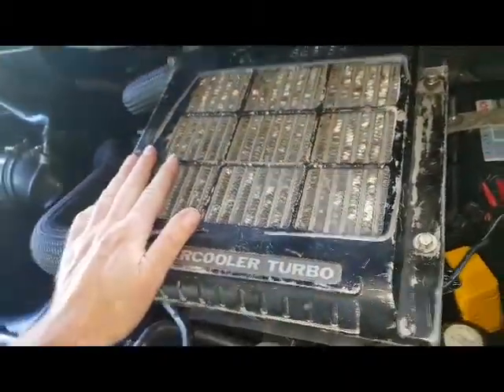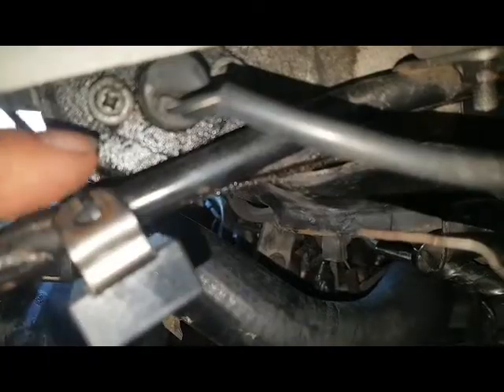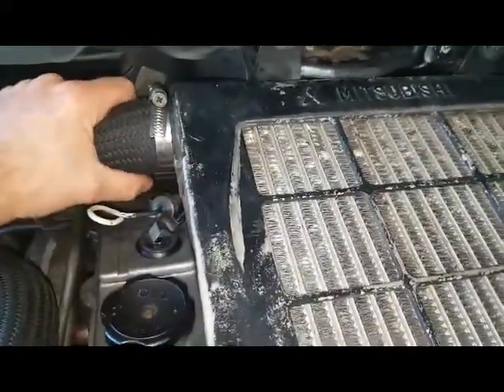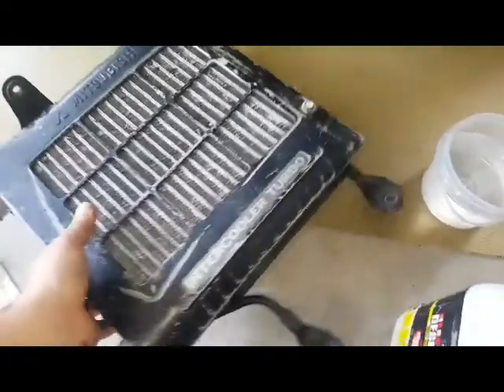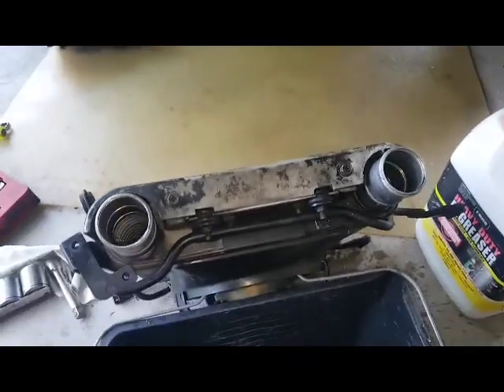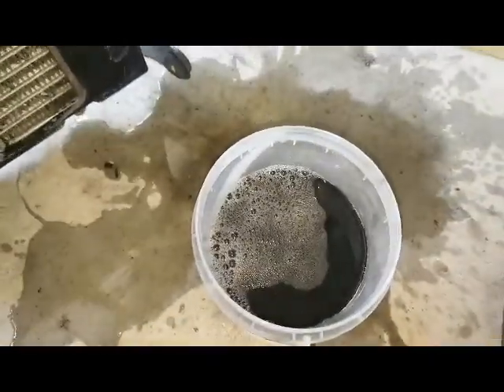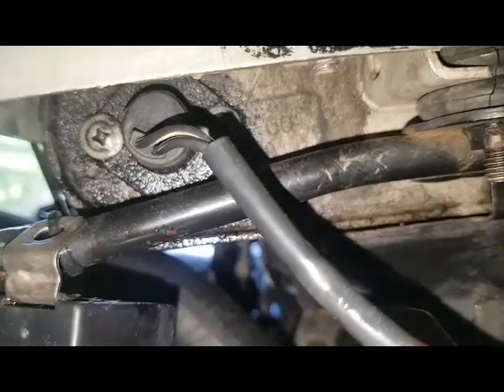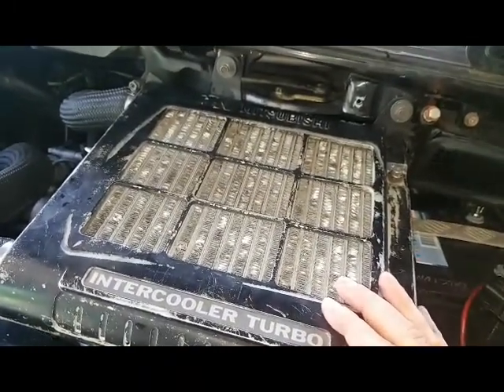Dr Delica - Intercooler cleaning and how it works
Showing you how to remove and clean your intercooler.